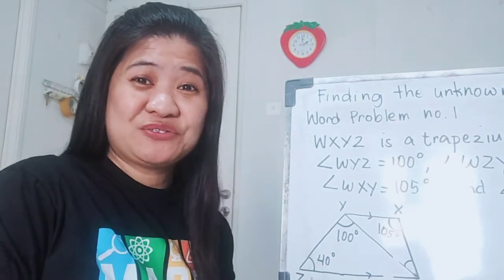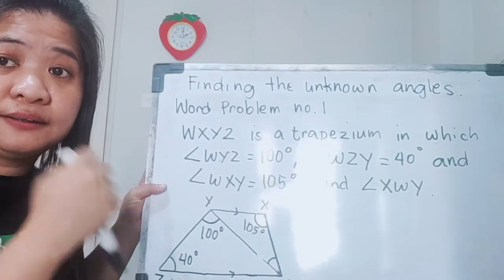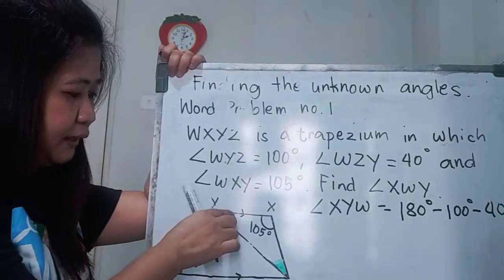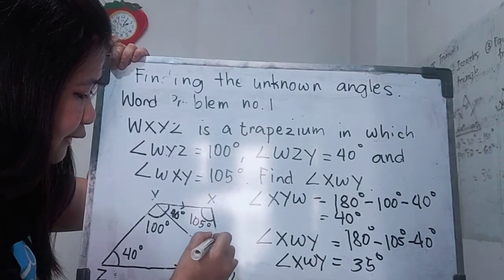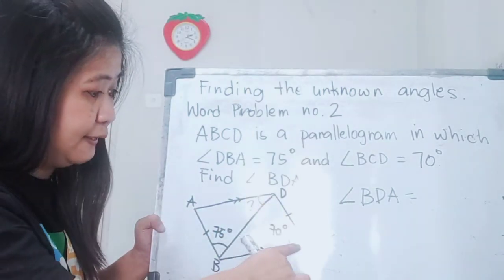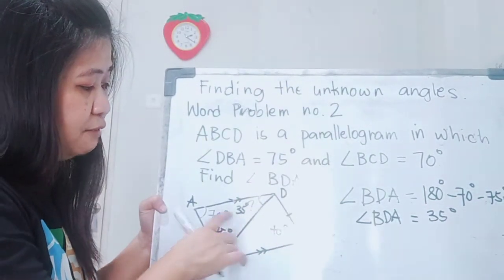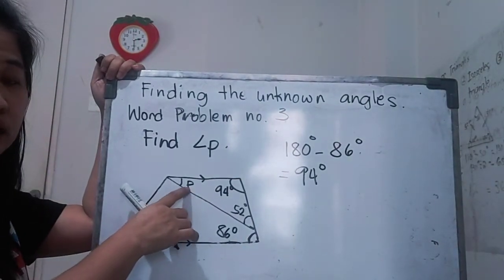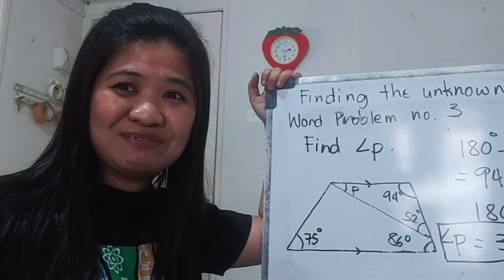Finding the unknown angles of a Quadrilateral